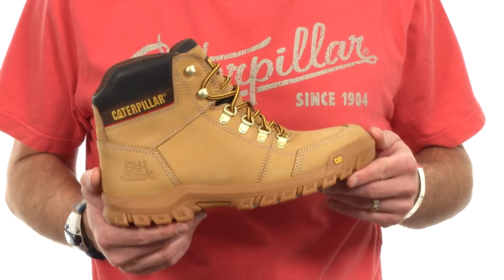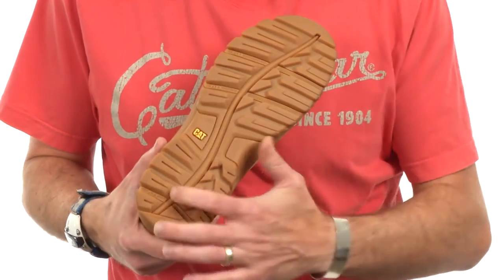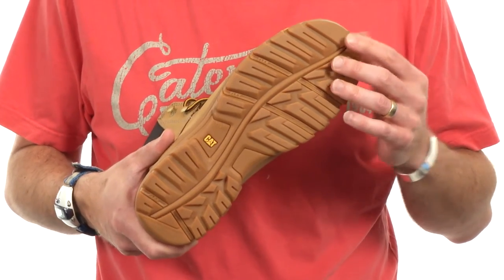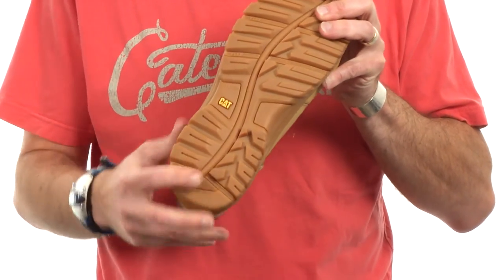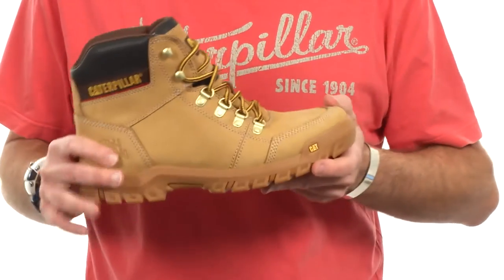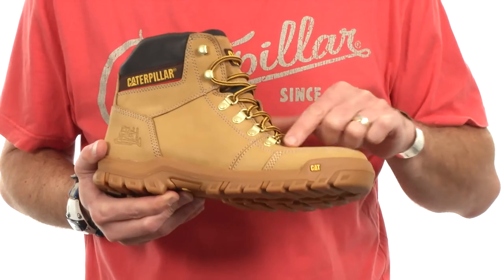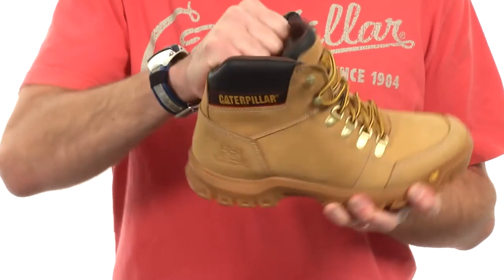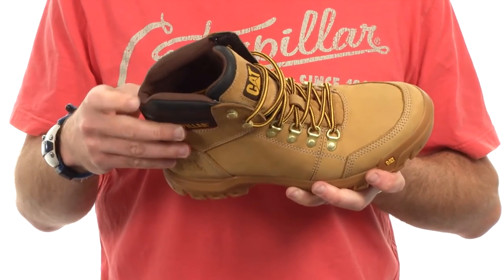Caterpillar - Outline SKU:8789096